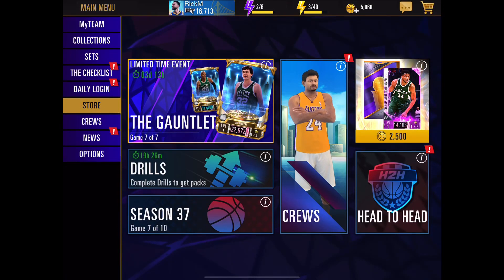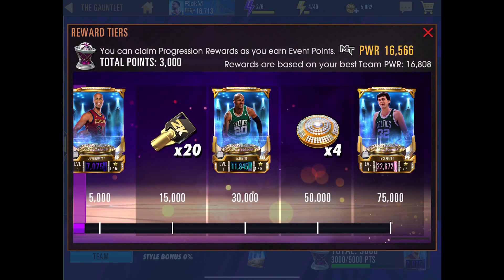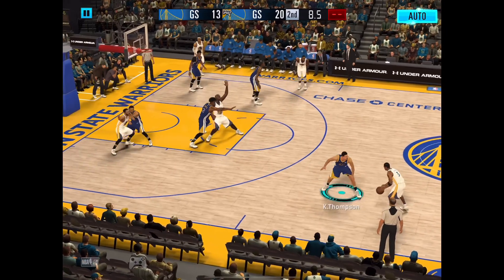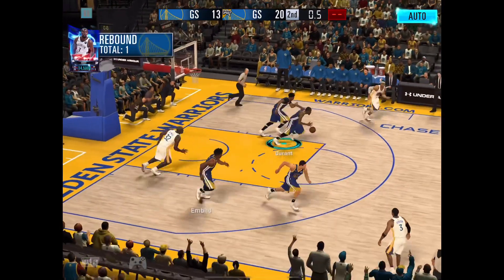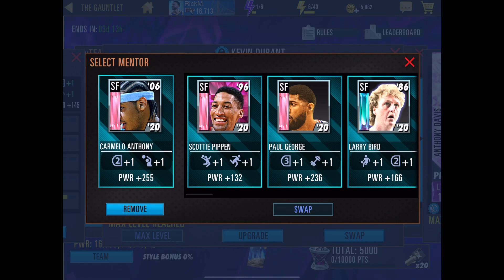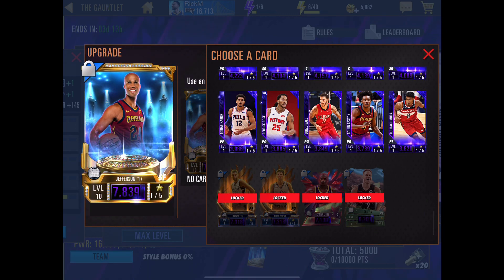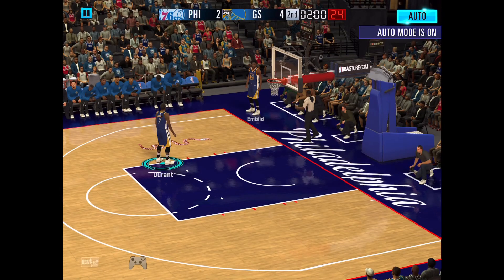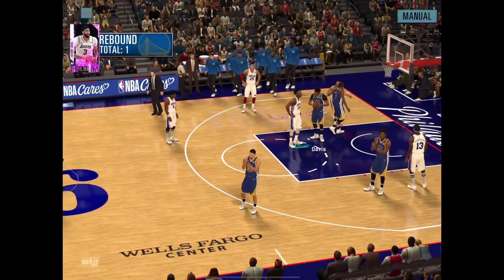Gauntlet Update +2 Cheat Plays on Offense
NBA 2K Mobile: Gauntlet Update
Plus 2 Cheat Plays on Offense you can use to beat the computer

Join our Facebook group: NBA 2K Mobile Tips and Tricks
We now have 9600+ members.

(Thank you in advance as these help fund my channel and giveaways)

SteelSeries Stratus (Standard size):

SteelSeries Stratus (Mini):

I ship free to a US address.
Will ship by regular mail.
If address is outside the US, you may need to cover for the shipping fee.
If I don’t hear from a winner after 1 month, prize is forfeited.
Thank you for participating and thank you to all my subscribers.